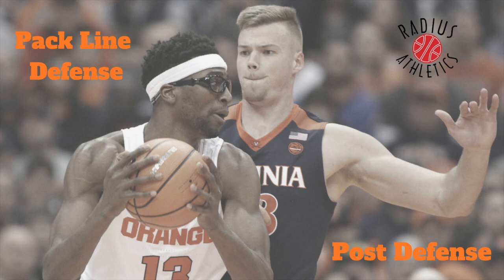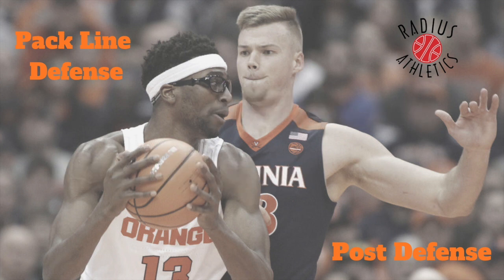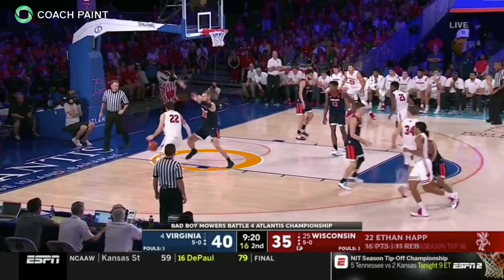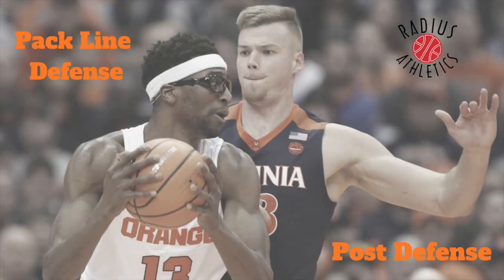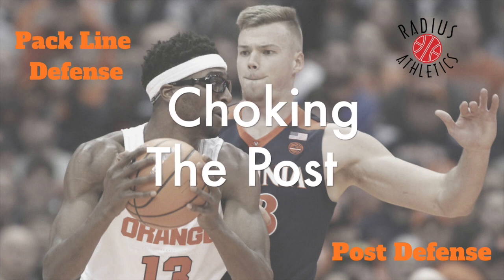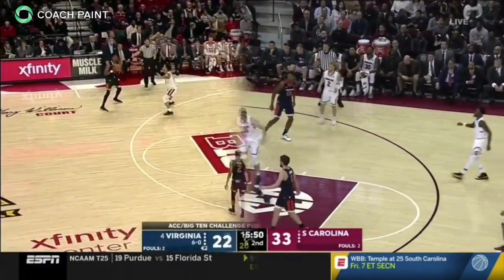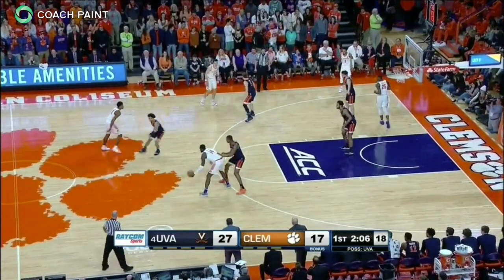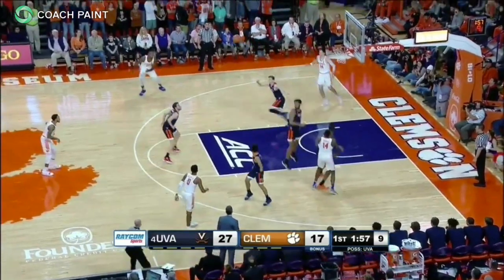Virginia Cavaliers - Pack Line Defense - Post Defense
Coaches here’s a look at three post defense concepts from the University of Virginia Cavaliers Pack Line Defense. Walling Up, Choking the Post and Post Traps.